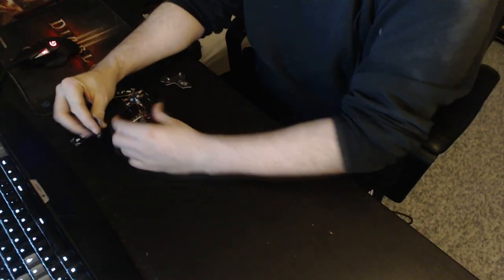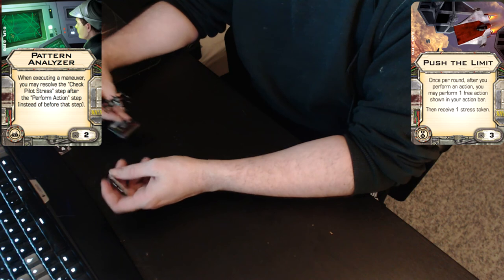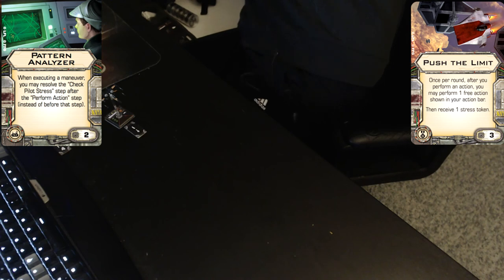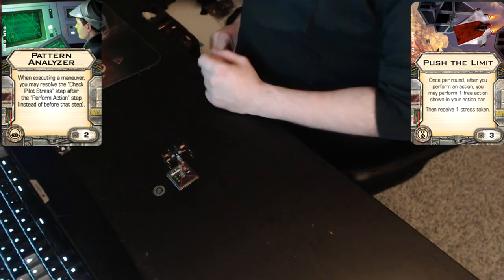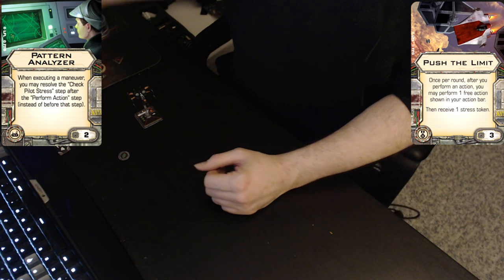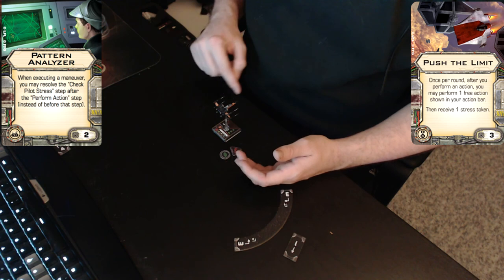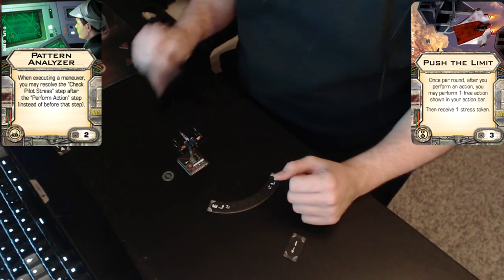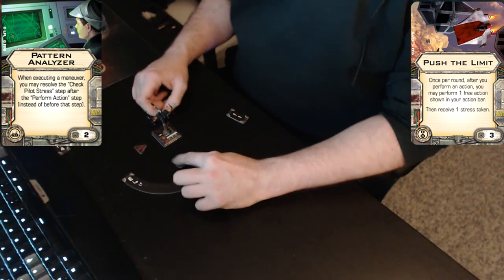Star Wars X wing: Pattern Analyzer New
Hi and welcome to this newest edition of My Pattern Analyzer Video , Pattern analyzer is a upgrade card for Star Wars Xwing Minature game.